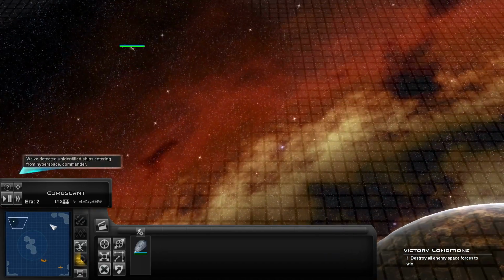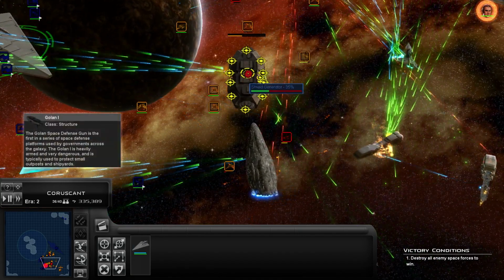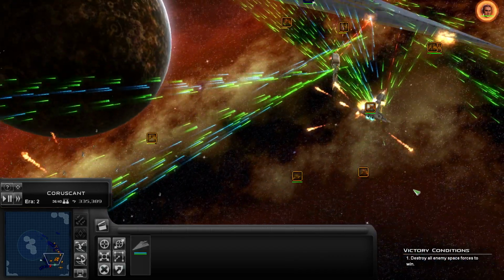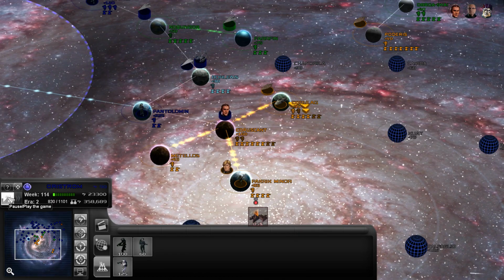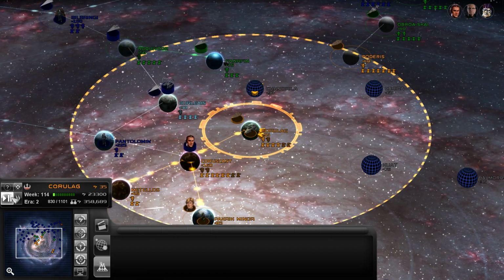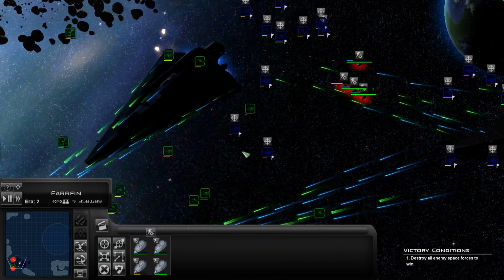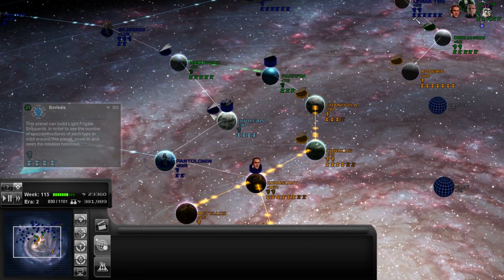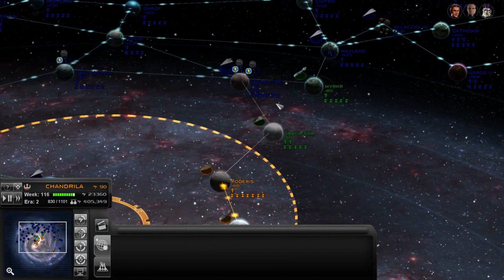Let's Play: Star Wars - Thrawn's Revenge (2.15) | Pentastar Alignment #38 | Coruscant Dawn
Star Wars: Empire at War is a 2006 real-time strategy video game developed by Petroglyph Games and published by LucasArts. Thrawn's Revenge is a full graphic and gameplay modification of the original game. Set in the years following the Battle of Endor, and outside the original game's timeframe, Thrawn's Revenge is based around the conflict between the newly founded New Republic and the Imperial Remnant as they fight for control of the galaxy. We are playing the demo version of the upcoming 2.2 version of the mod.